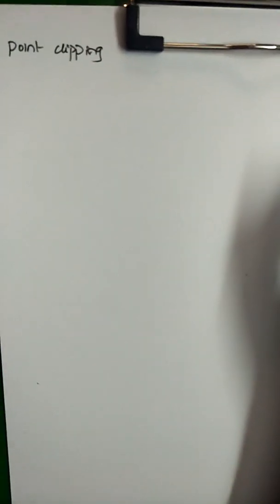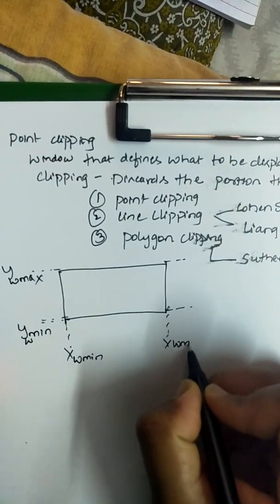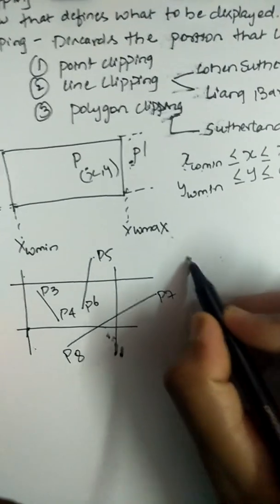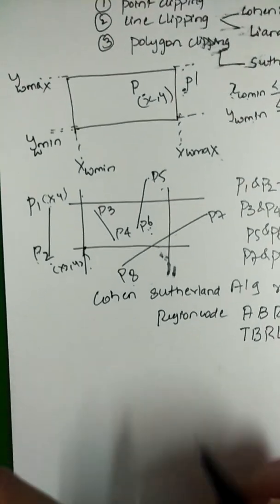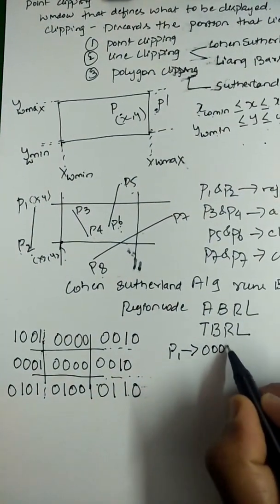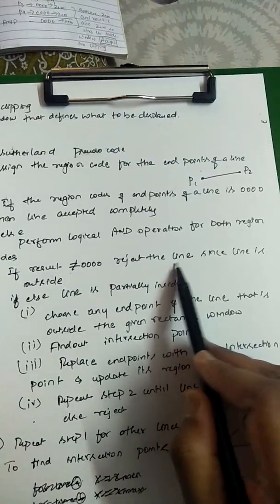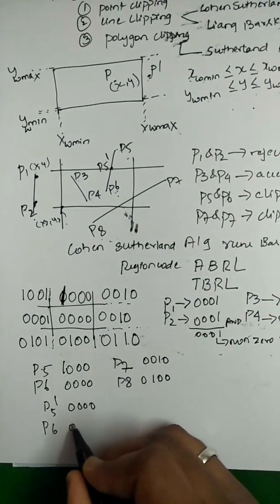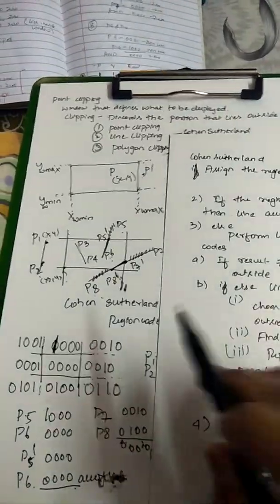Computer Graphics Cohen Sutherland line clipping algorithm with example by Jahnavi S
VTU Computer Graphics Cohen Sutherland line clipping algorithm with  example